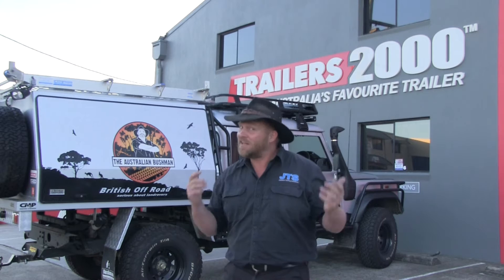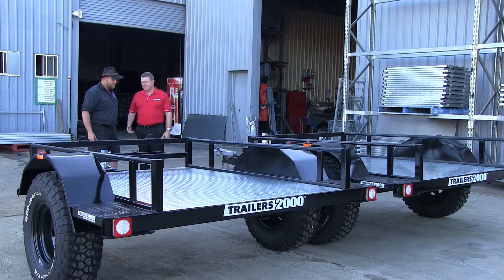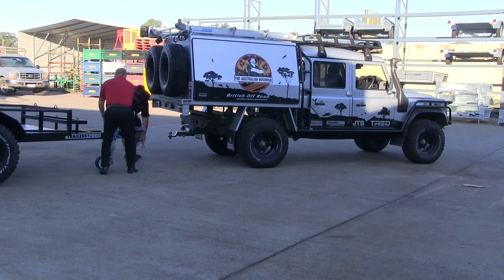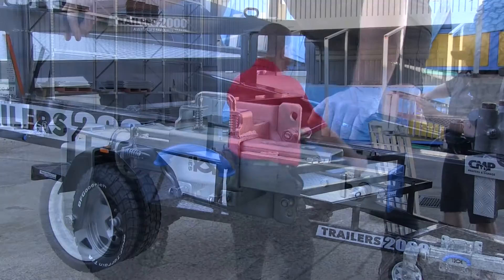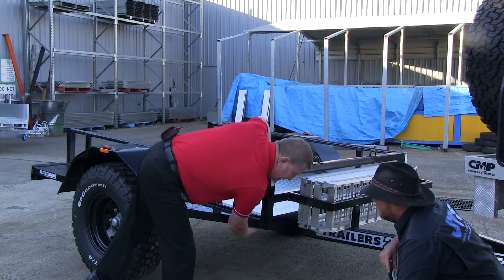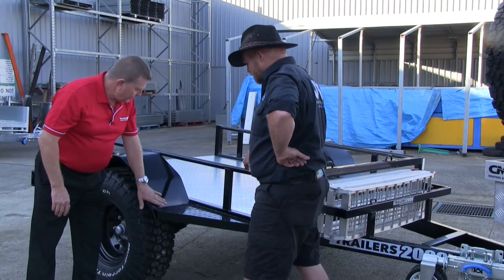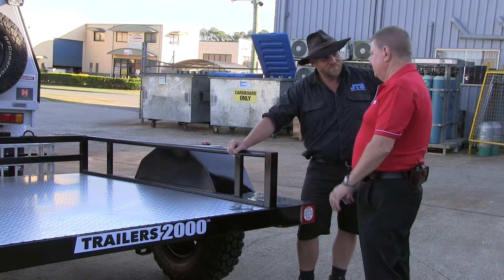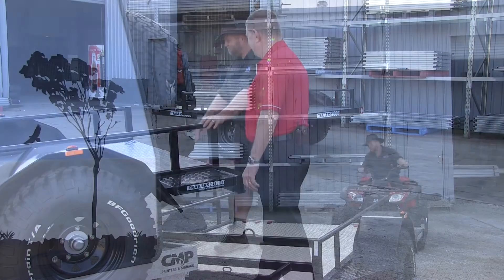Jamie Hazelden picks up Trailers 2000 Extreme Off Road quad trailer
Jamie picks up the new Extreme Off Road Trailer from Trailers 2000.

Custom built to Jamie's specifications this Trailers 2000 extreme was built in QLD from the ground up.

Famous for quality and service Trailers 2000 sells Australian Made box, car, tandem, camper, tradesman and enclosed trailers throughout Australia. They were the first choice for Jamie.

If you want to know more about this trailer or have some custom requirements of your own give the team a call on